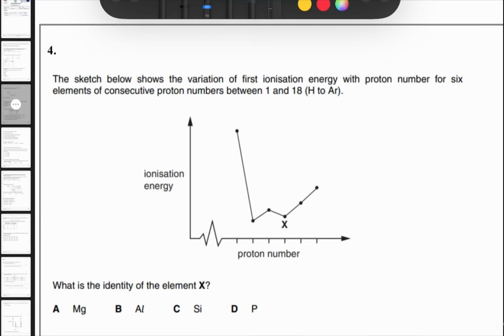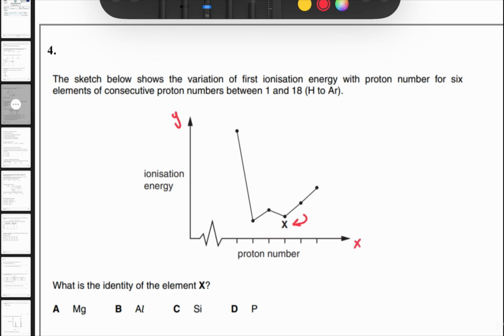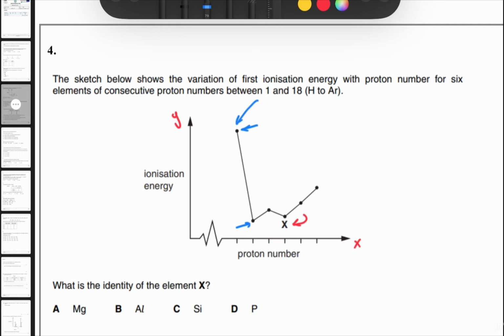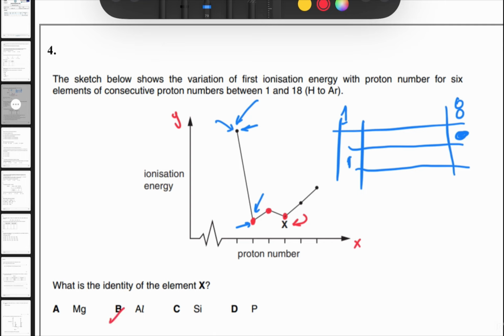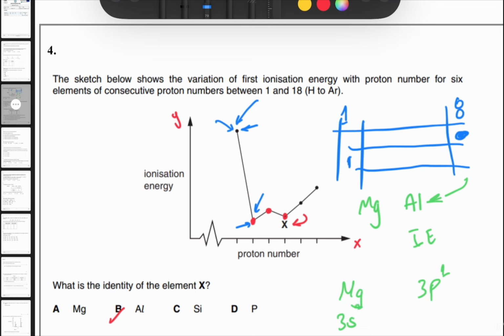9701: Ionization Energy